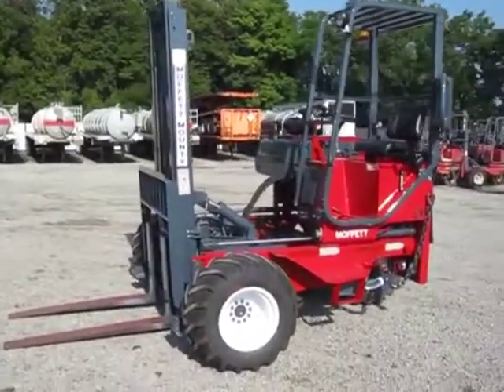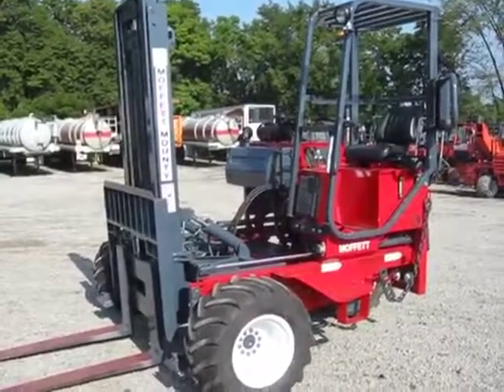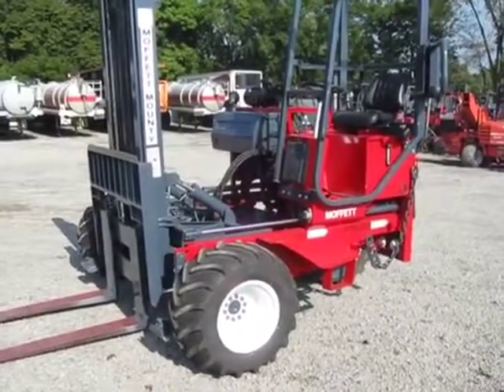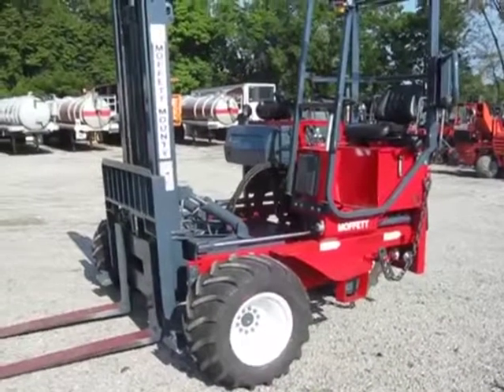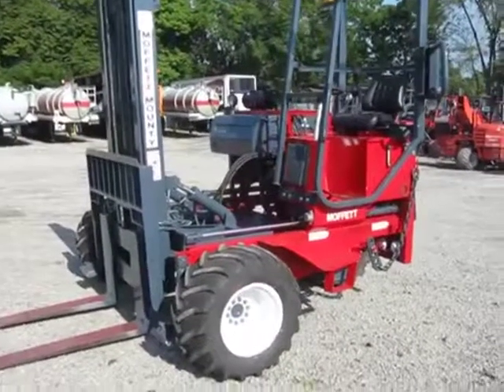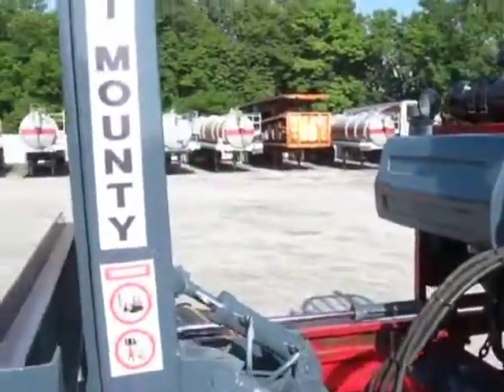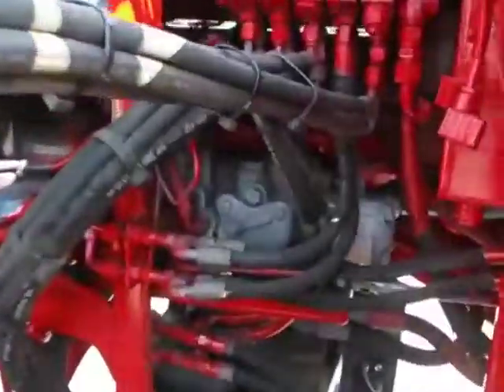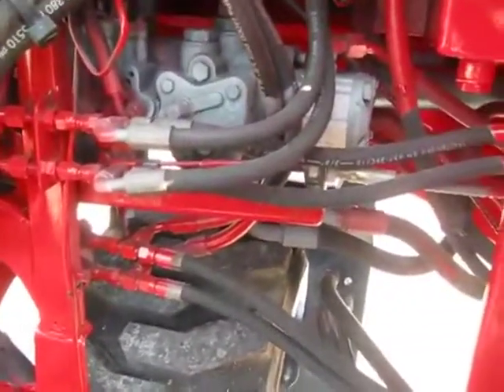2000 MOFFETT M5000 For Sale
Title: 2000 MOFFETT M5000 For Sale

Category: Truck Mounted